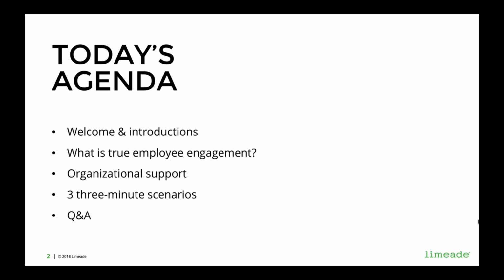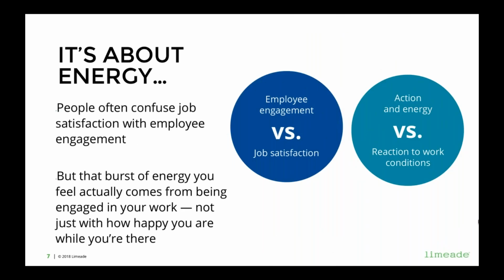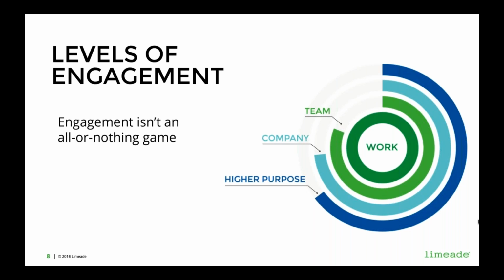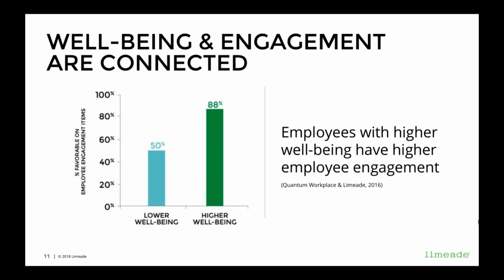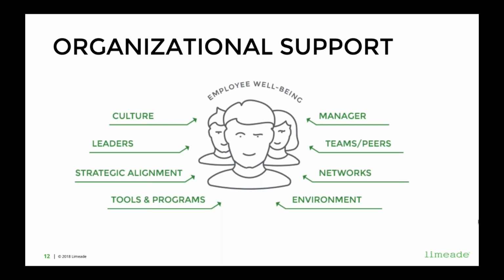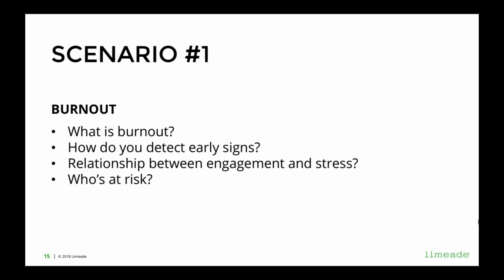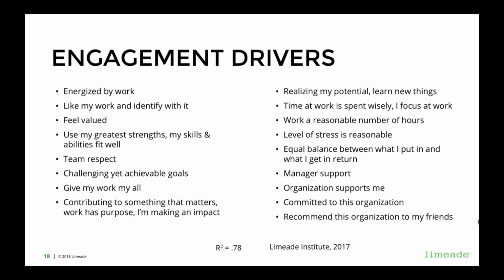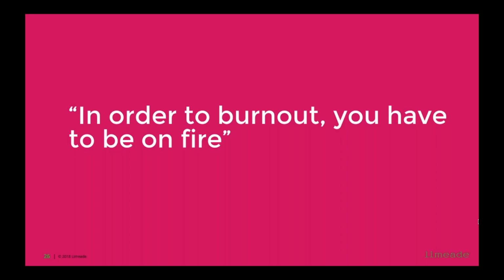Webinar: What True Employee Engagement at Work Looks Like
We’ve dedicated our lives and careers to cracking the most elusive business problem of all — employee engagement. Your employee engagement strategy is as unique as a fingerprint. We're here to help.

Our speaker, Dr. Laura Hamill, Managing Director of the Limeade Institute and Limeade Chief People Officer has spent more than 20 years working with some of the world's biggest companies to successfully implement employee engagement, measurement and research strategies. She'll spend 20-minutes sharing the research (and benefits) of employee engagement —and provide actionable takeaways for your team.